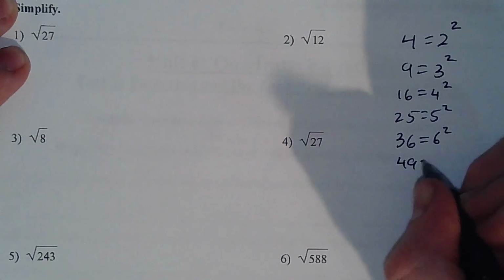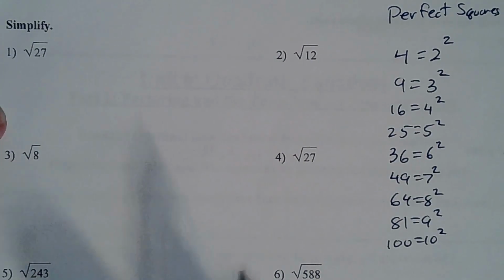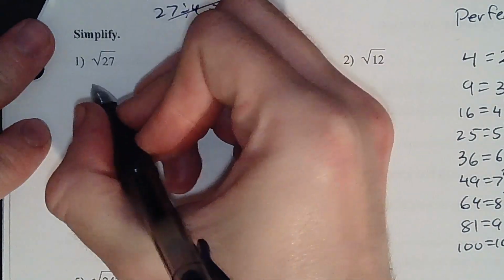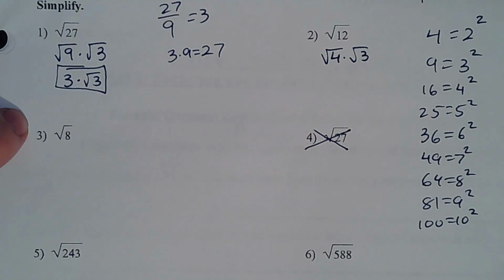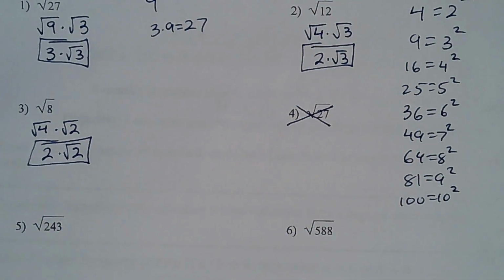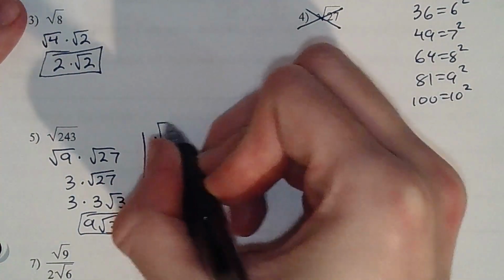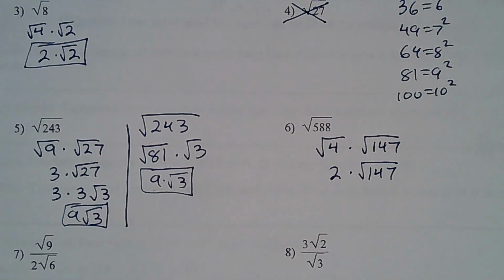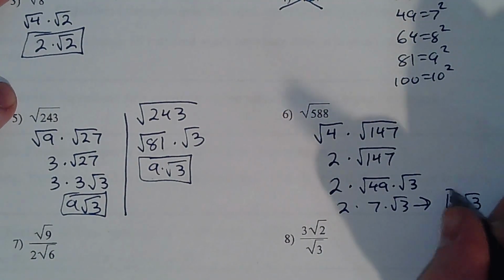Unit 6 Part 2 Simplifying Radicals Homework #1-6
Worked through solutions to the homework due either Thursday or Friday